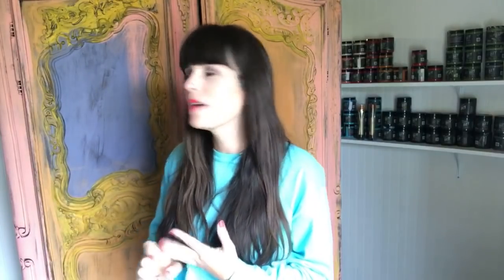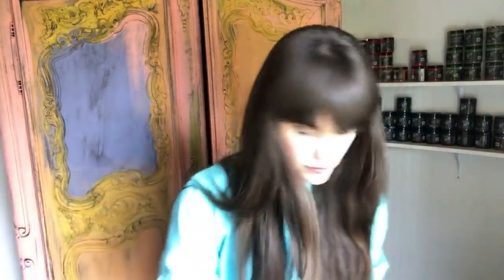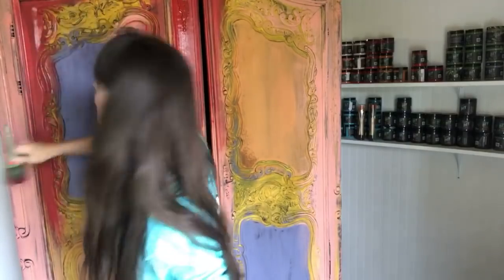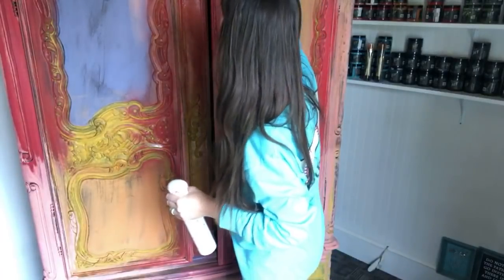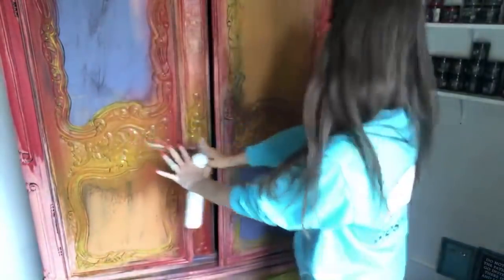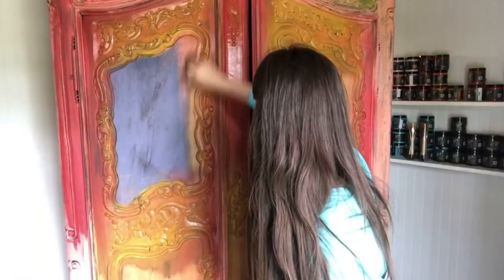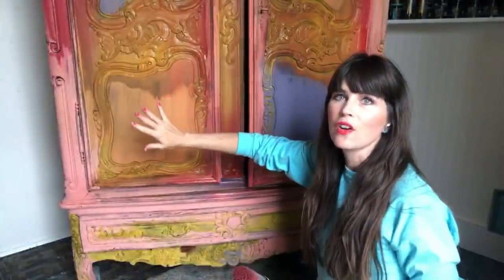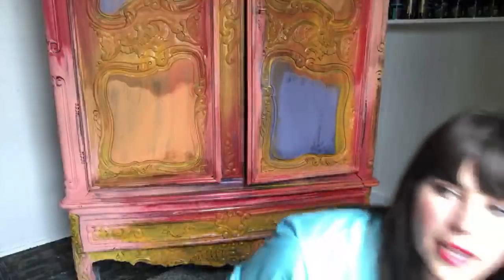Painted Furniture Makeover- Part 3 with Multiple Colors - Massive Wardrobe Makeover